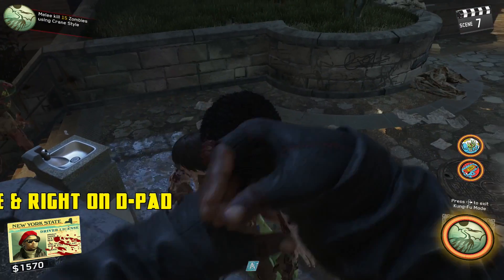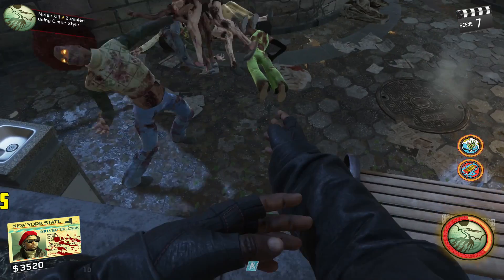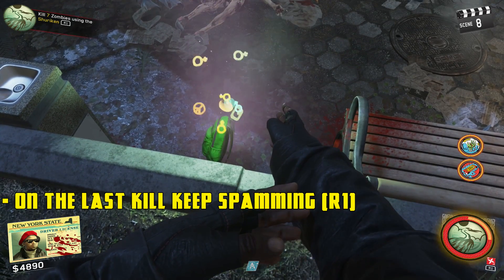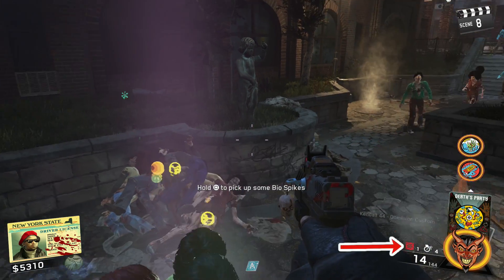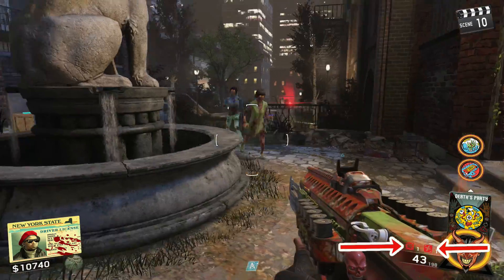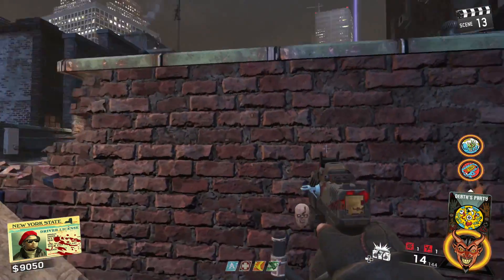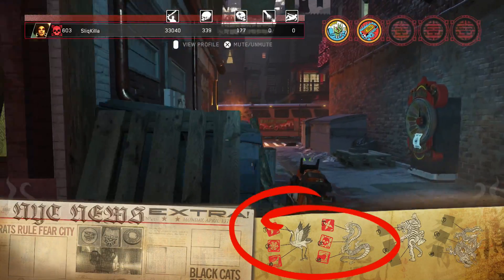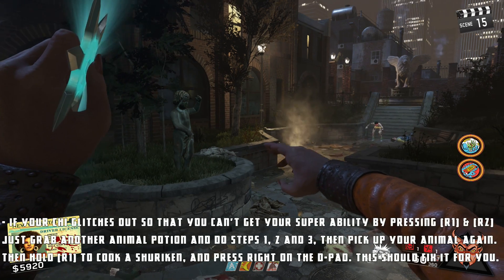EASIEST UNLIMITED CHI POWERS GUIDE FOR ALL KUNG FU STYLES NO DOWNS - Shaolin Shuffle *PATCHED*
I still get a lot of messages asking how to do this SUPER OP Glitch, and even though this video is a bit late, here is the tutorial. This is easy to do and does not require any special fnf cards or take any downs - enjoy